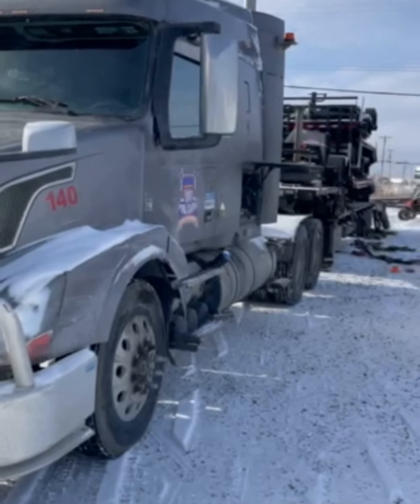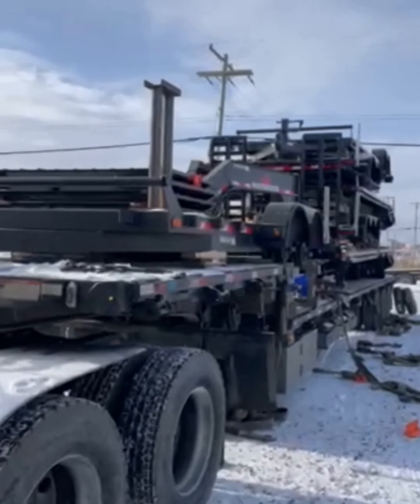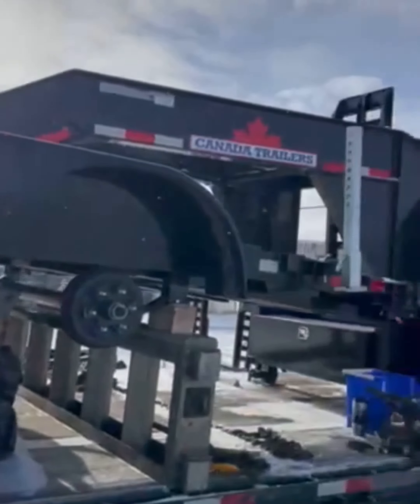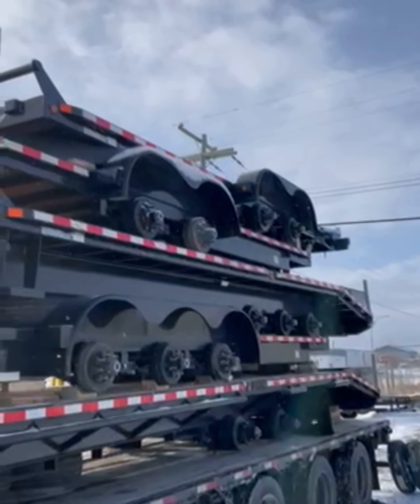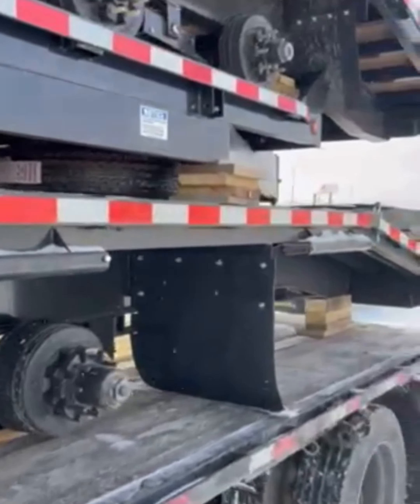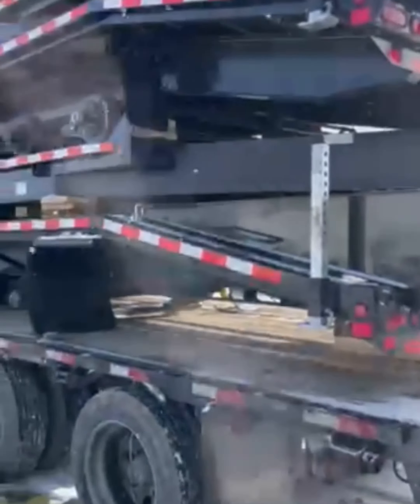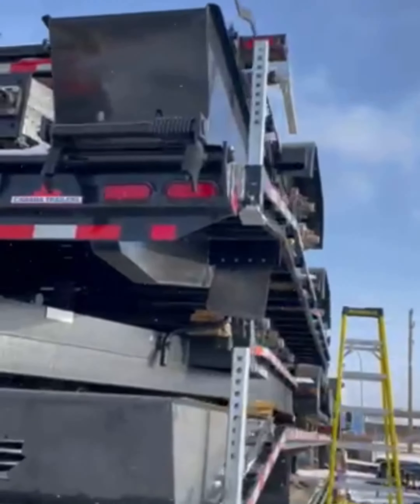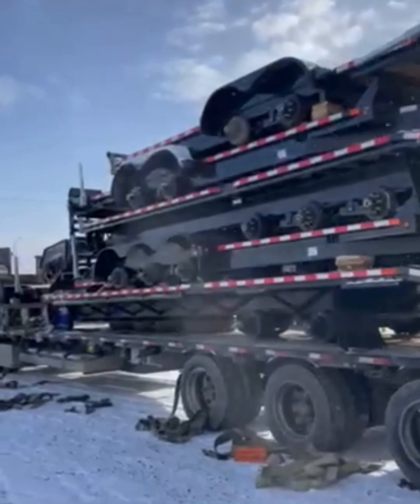C&V Trailer Sales - Carhaulers & Gooseneck Trailers just ARRIVED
New load of Canada Trailers - carhaulers & goosenecks and MORE